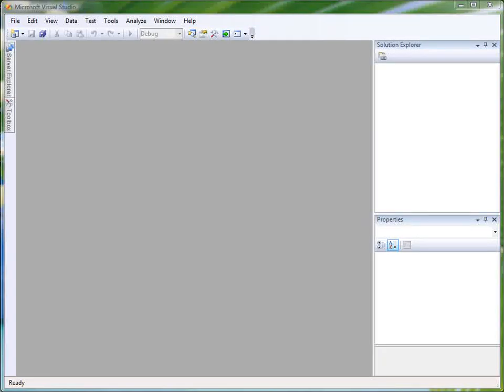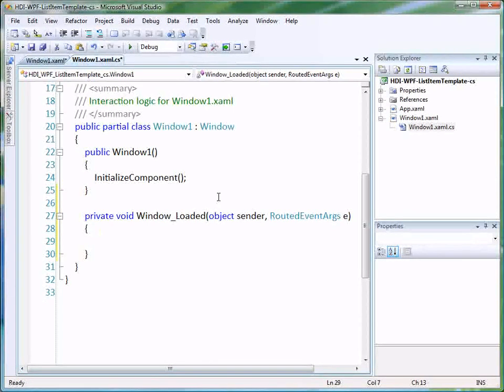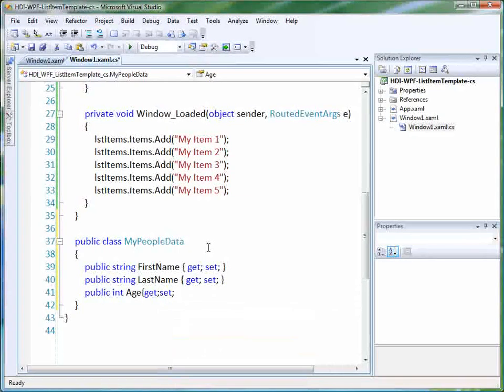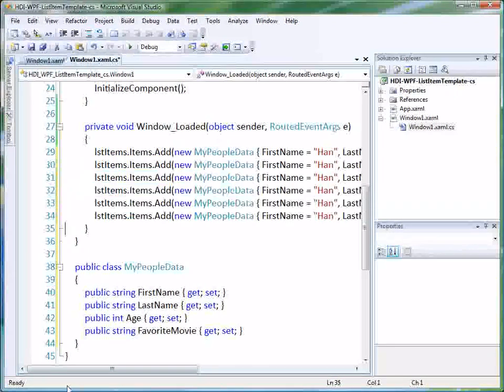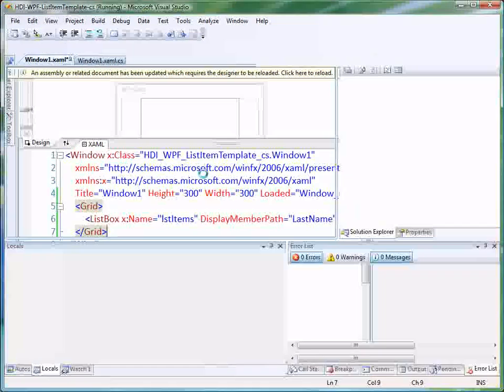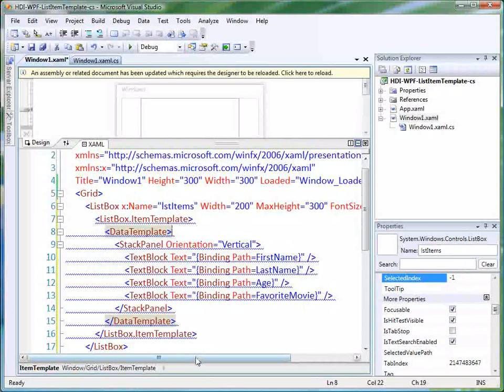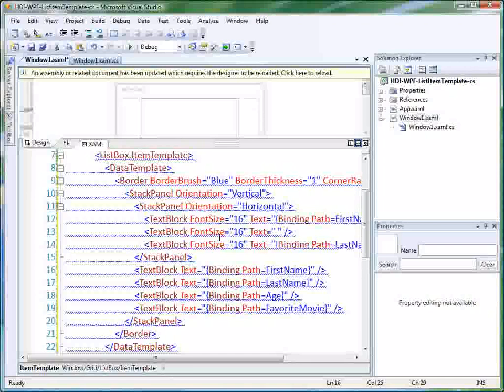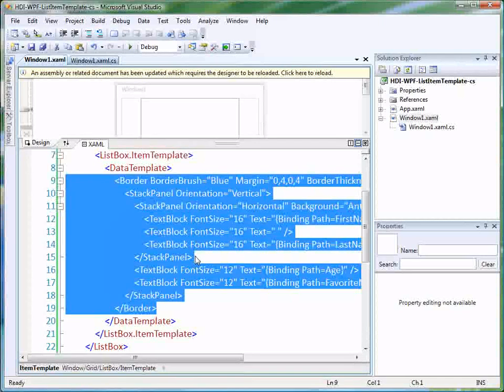win video WPF List Item Template